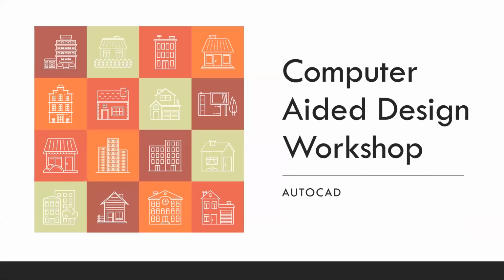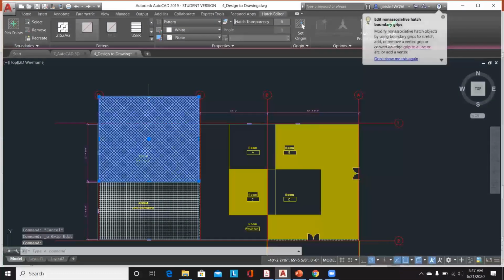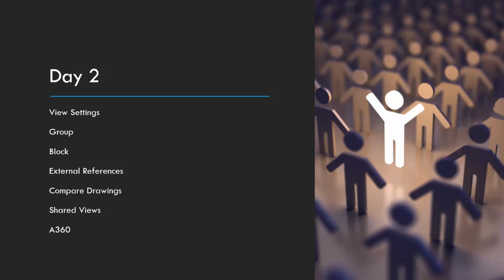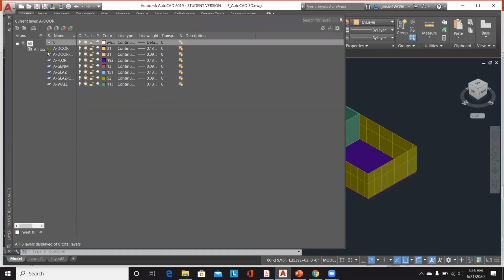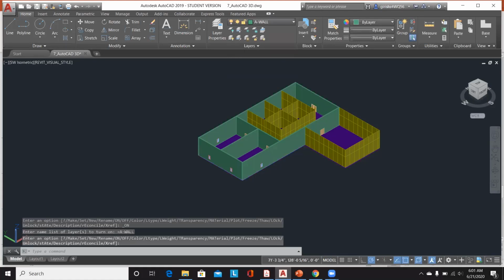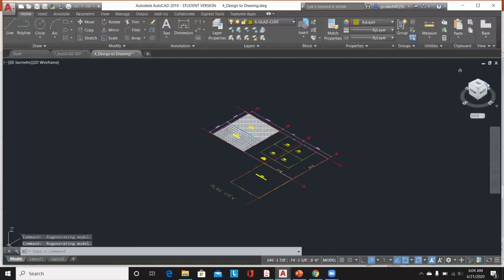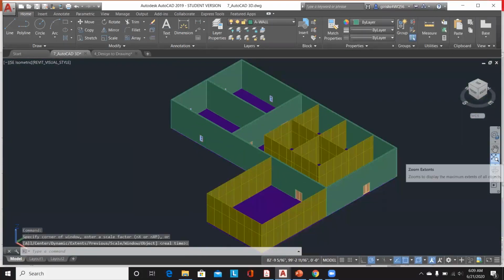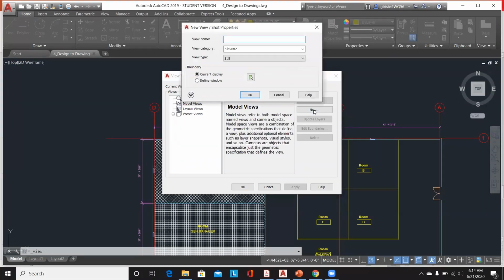Computer Aided design with Autocad (Part - 5) | Skill-Lync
This is a Certified Workshop!

In this video, you will learn the basics of Autocad and how to design using this software. The instructor demonstrates some complex designing. He also explains the applications of this software and some useful tricks.

1. Skill-Lync is an e-learning platform for Engineering students with 800+ positive reviews on Google.
2. Learn industry-oriented technical skills.
3. Work on 4 Industry oriented projects. Create a strong profile that will help you get recruited.
4. Have a look at the profile of a student of ours
5. Attend 4 live video conferencing support sessions every week.
6. Interact with industry experts and Skill-Lync support team 24/7 to get your doubts clarified
7. Get recruited with help from our placement assistance team.